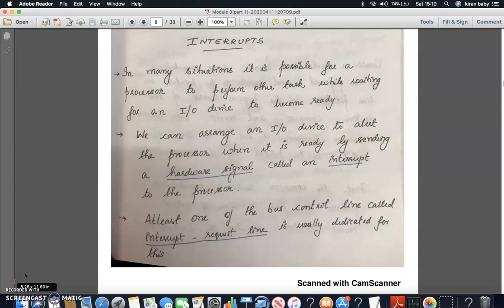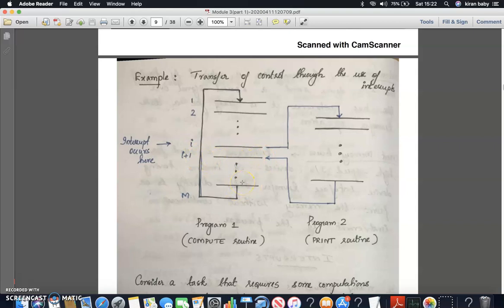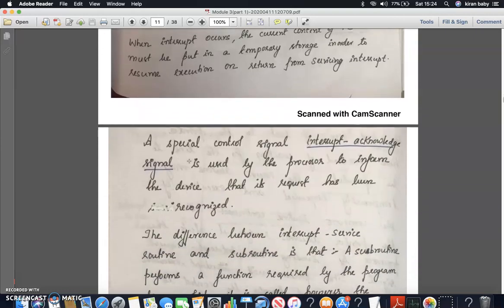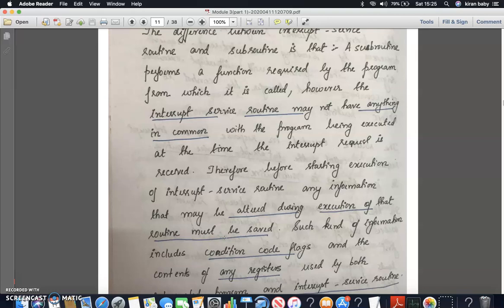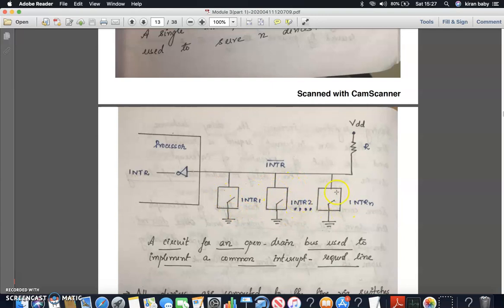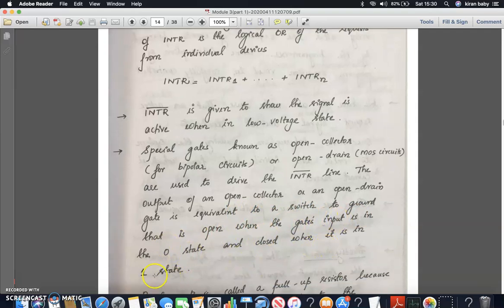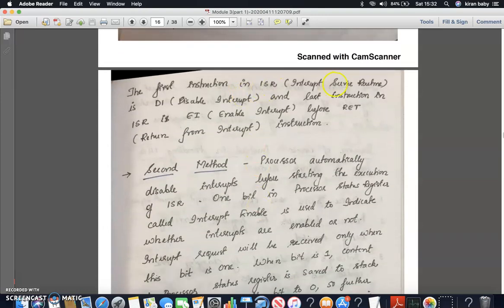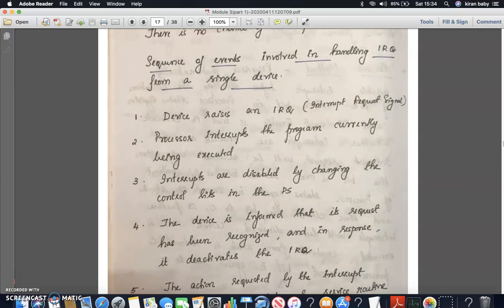Module 3( part 2, Interrupts) COA,KTU Syllabus